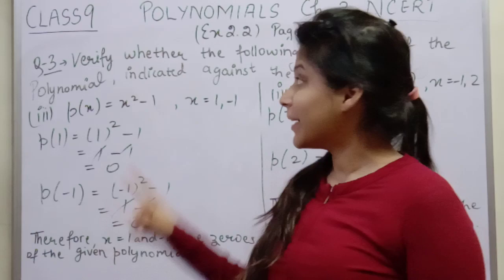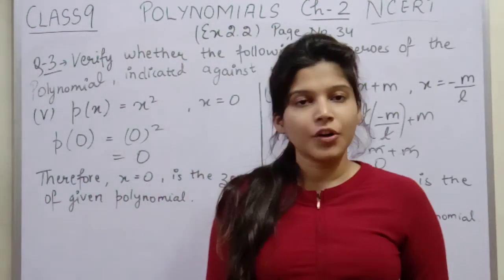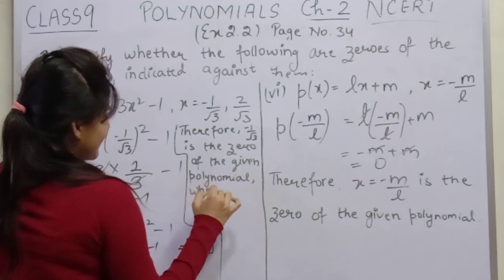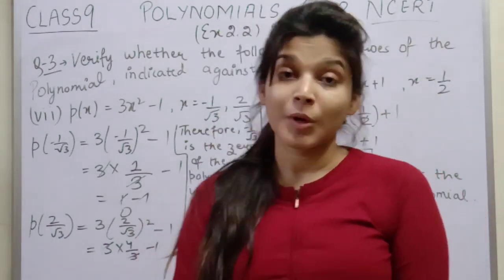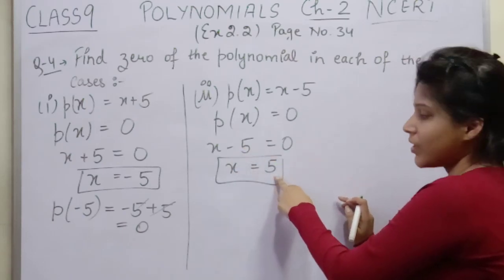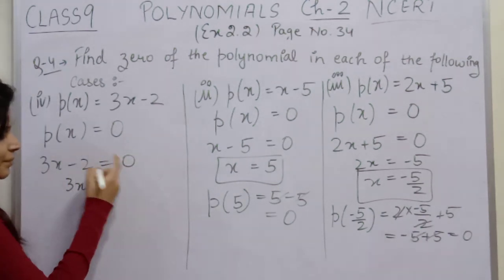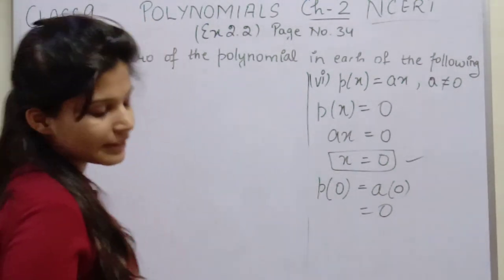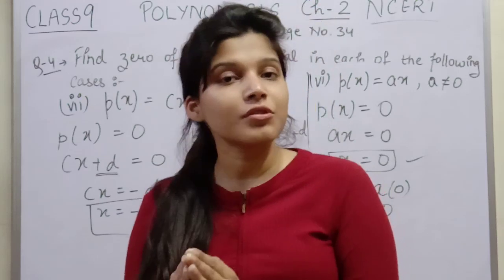class 9 math Polynomial exercise 2.2 question ques.4 & 3